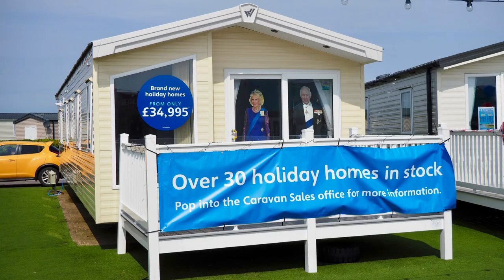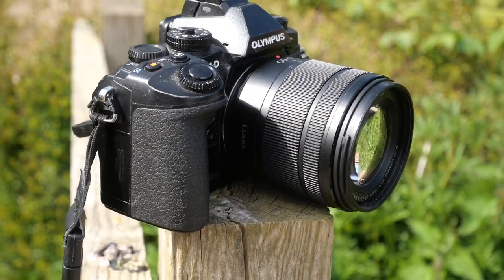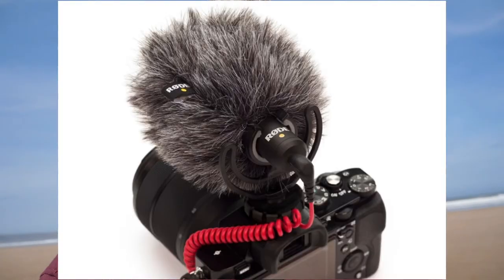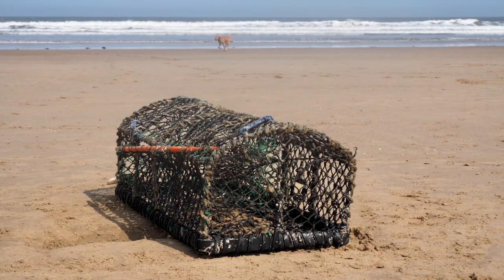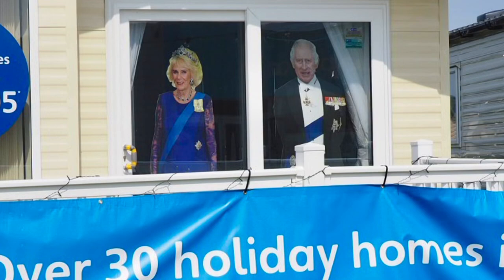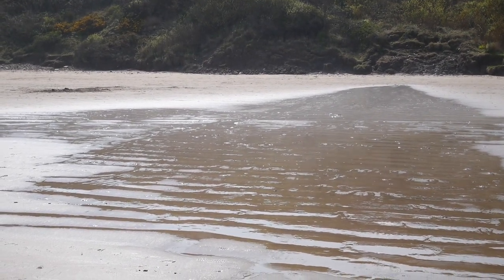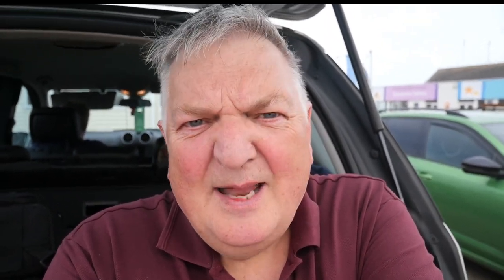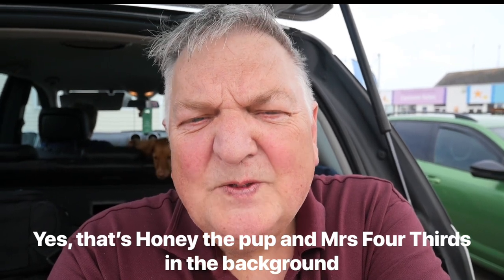Olympus EM1 Photo Walk - Primrose Valley Beach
Any views expressed on this video or any other videos on this channel are purely my opinion and are not to be taken in any way as formal or professional advice.

Video shot on: Lumix G100 & Lumix 12-32mm
Stills shot on: Olympus OM-D E-M1 mk1 Lumix 12-60 f3.5-5.6